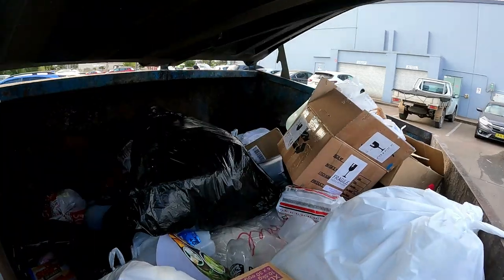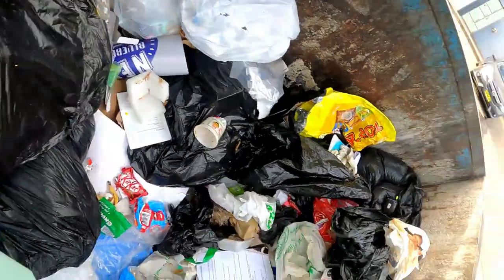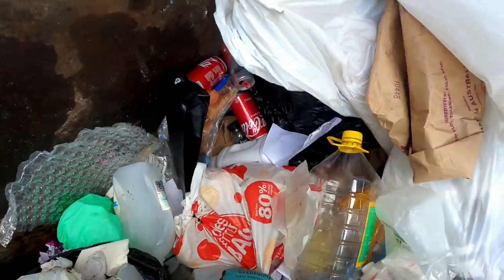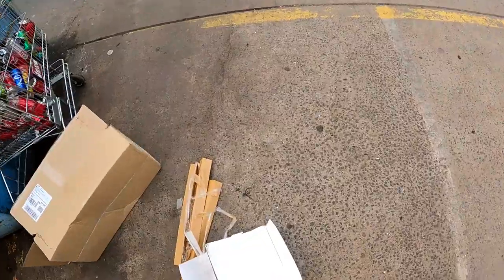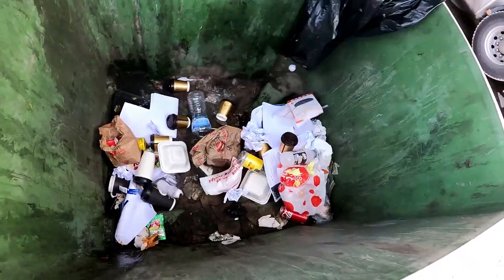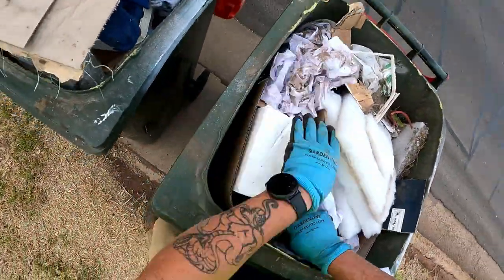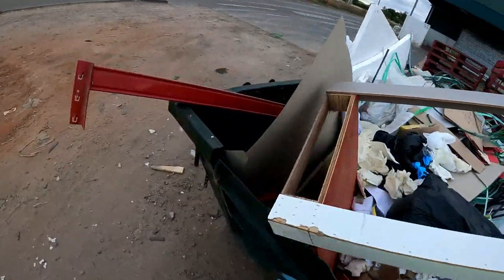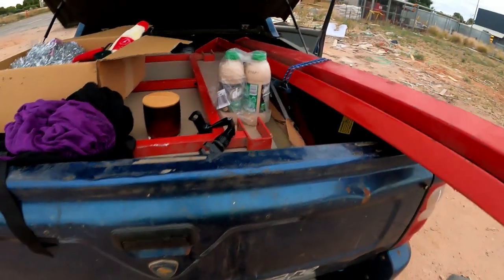Dumpster Diving I Struck A Gold Mine